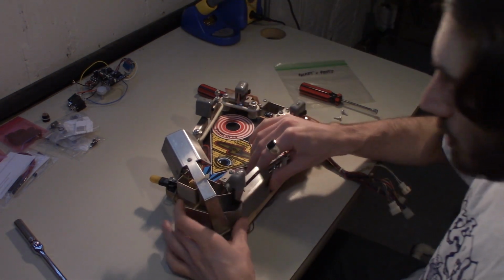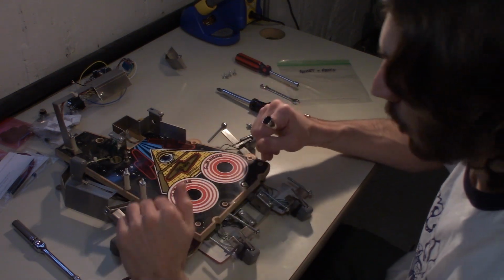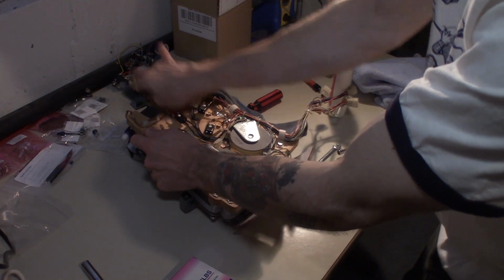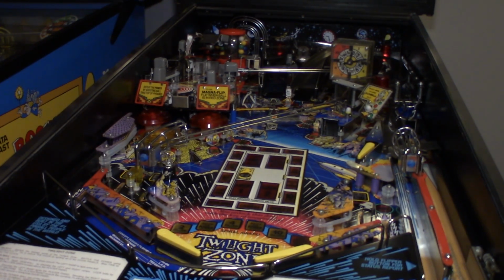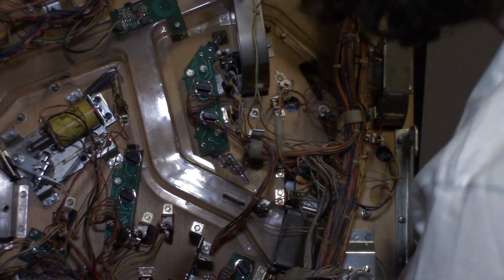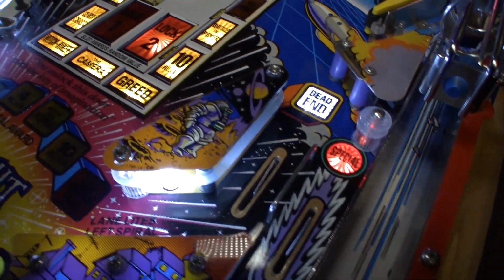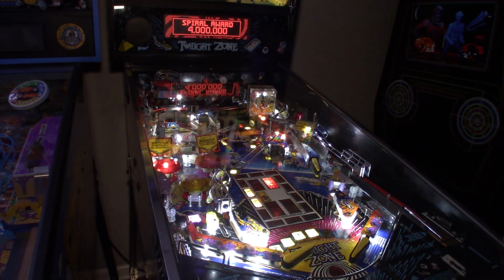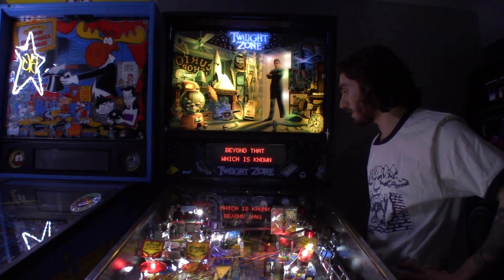Twilight Zone Pinball Restoration Part 5: The Finale. Mini-Playfield Rebuild, G.I. and Insert LEDs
In this episode, we FINISH the restoration on the Twilight Zone. This includes cleaning, waxing, rebuilding, and installing the mini playfield and installing the remaining LEDs in the General Illumination and Inserts. After that, we show off the final product and play our first game on our fully restored Twilight Zone.